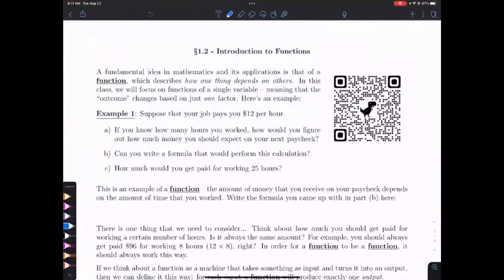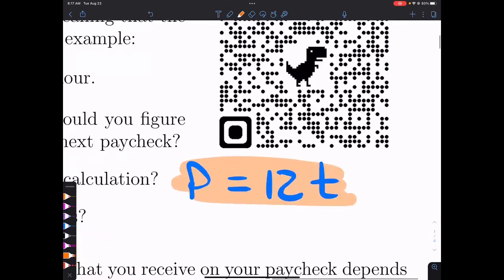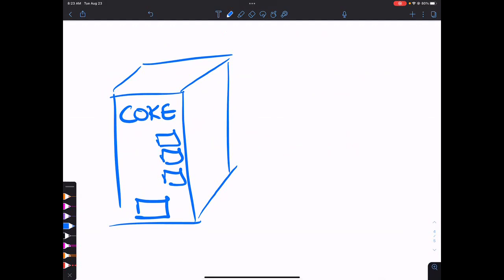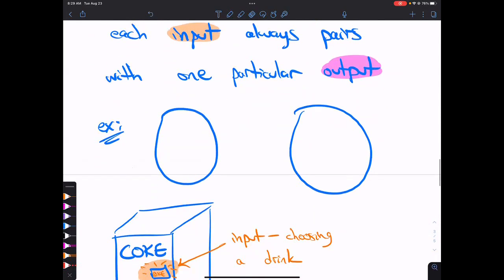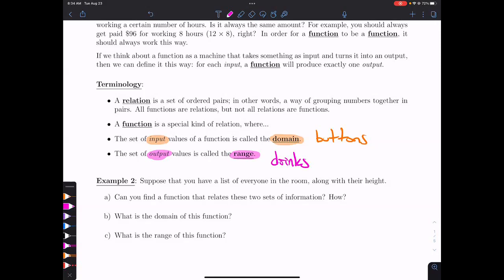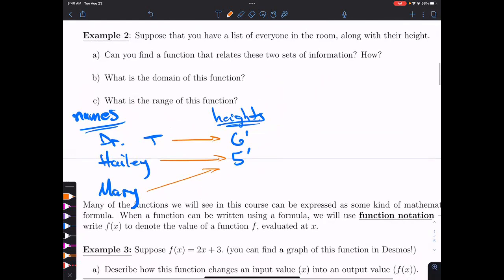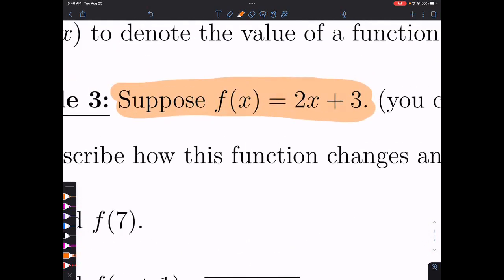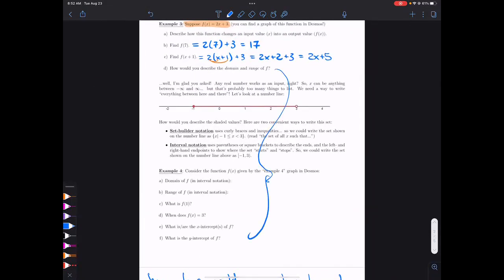Math 110 Day 2 (section 1.2)